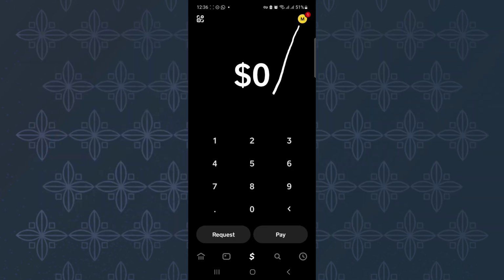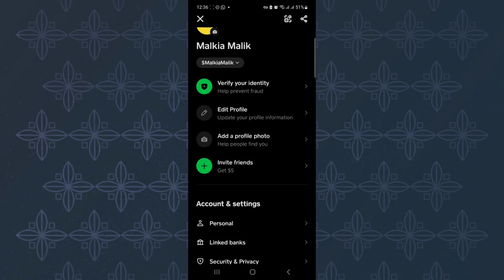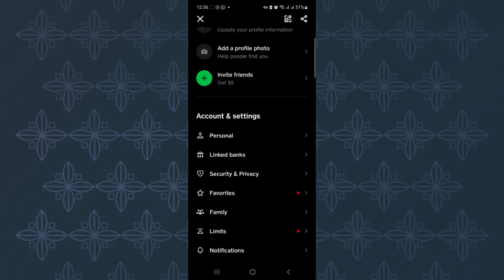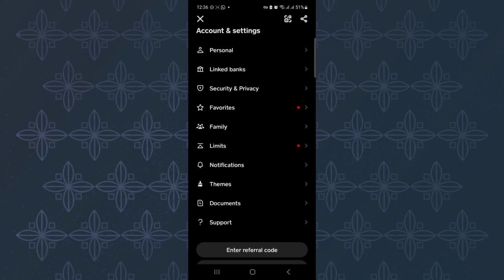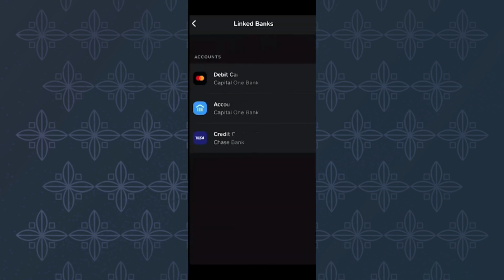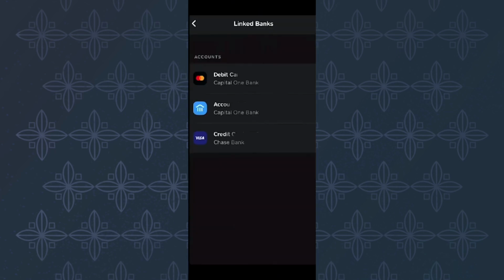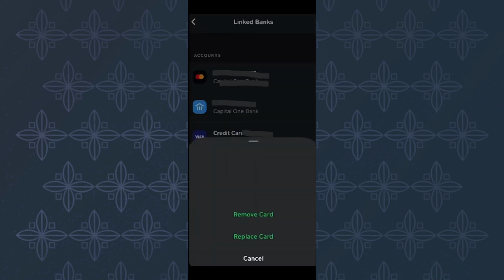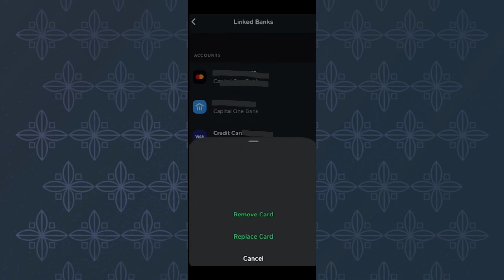How To Delete Debit Card From Cash App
In this tutorial, I will show you How To Delete Debit Card From Cash App